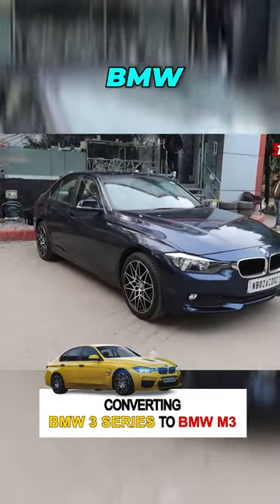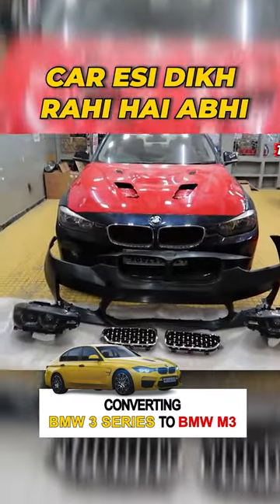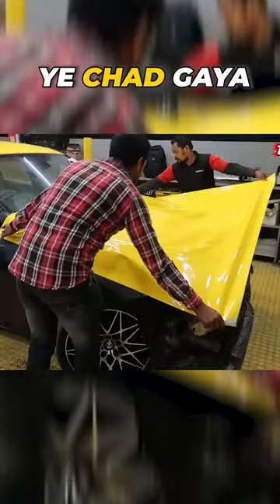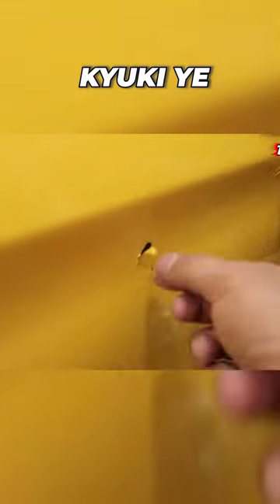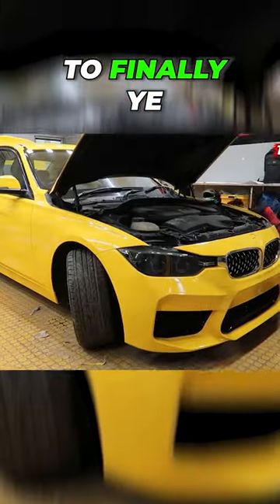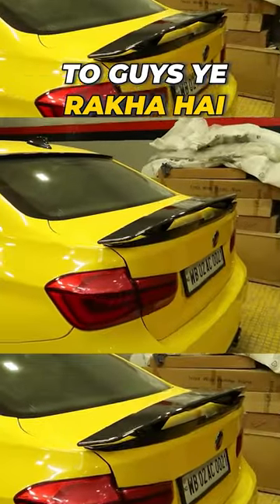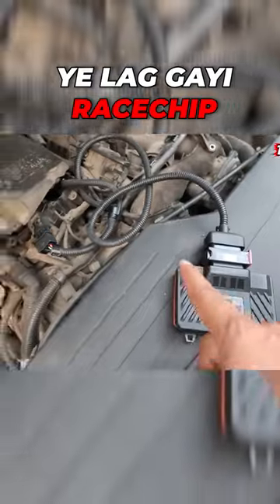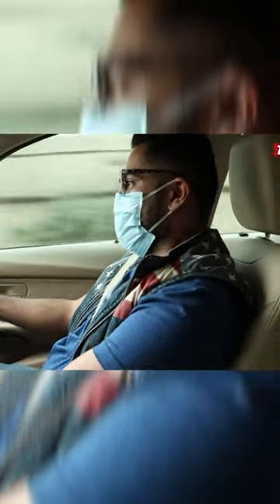BMW 3 SERIES CONVERTING INTO "BMW M3"😵🤯